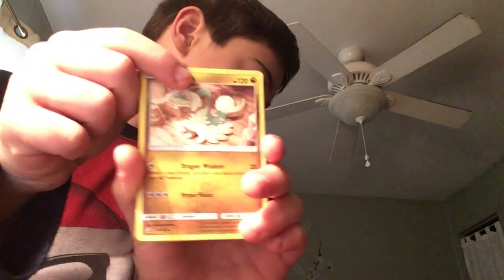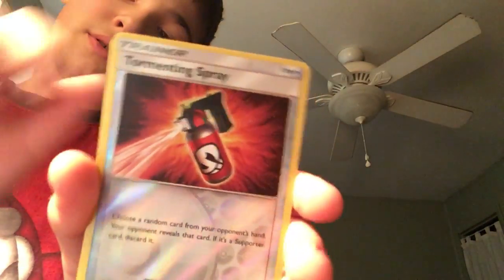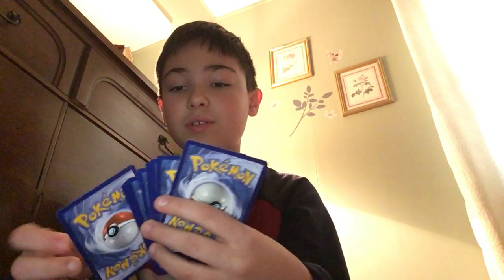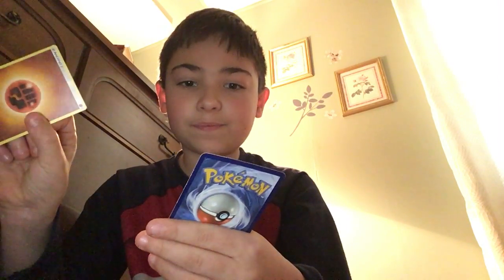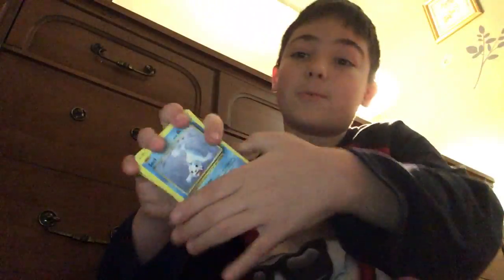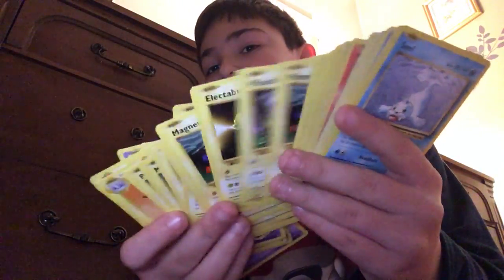My Pokémon collection (part 2 last part )